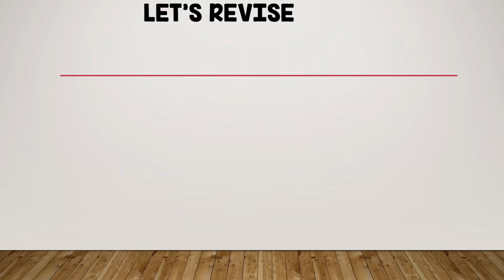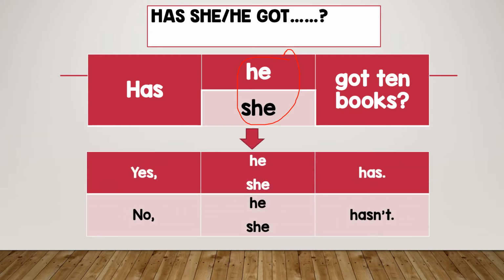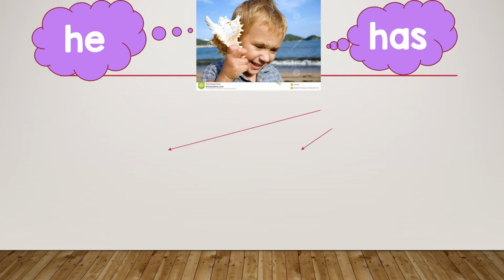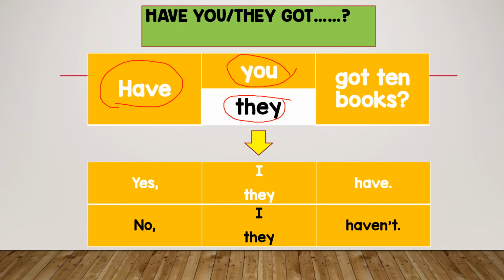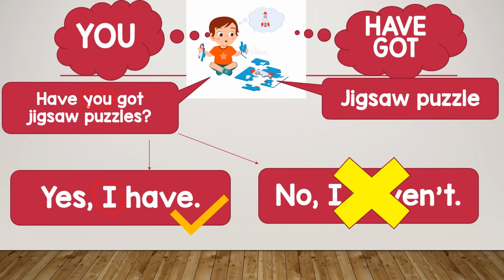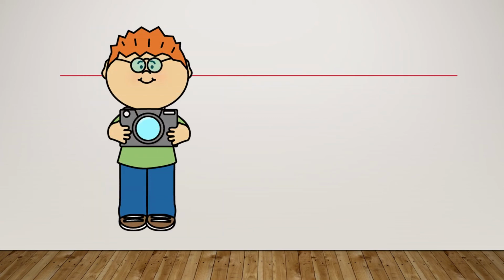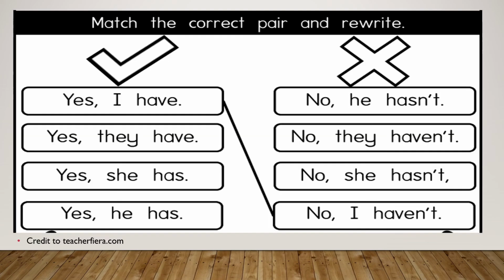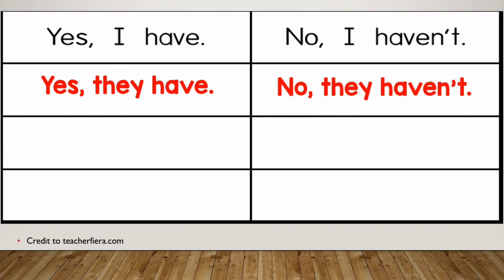Get Smart Plus 3 Module 1 Welcome! ( How to ask and answer questions)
Lesson 7:
Has he/she got...?
Have you/ they got... ?
credit to teacher Azlina for the notes reference and teacher fiera for the worksheet 🥰